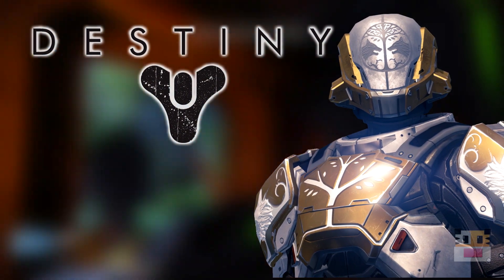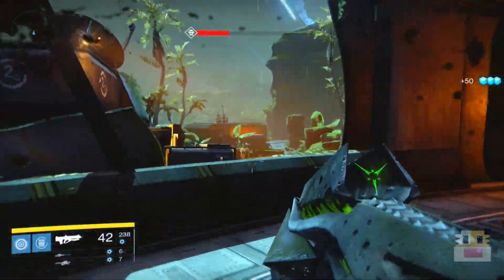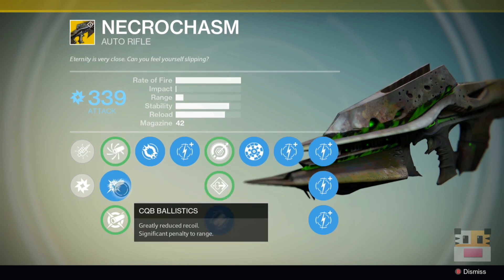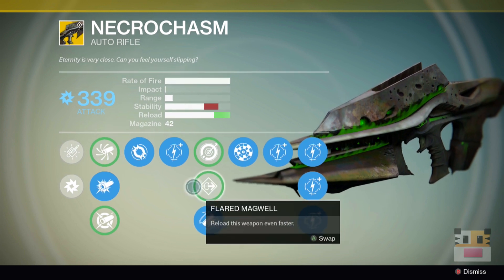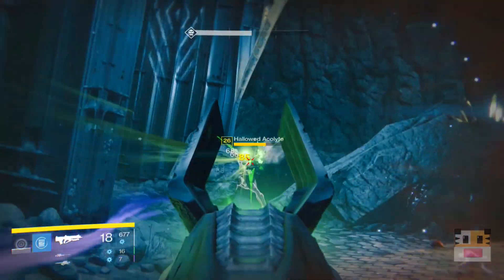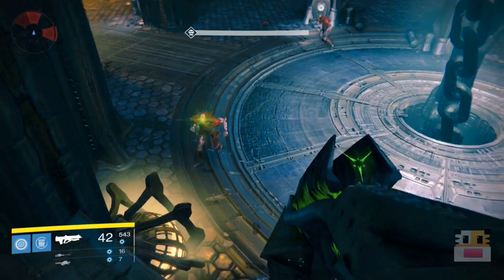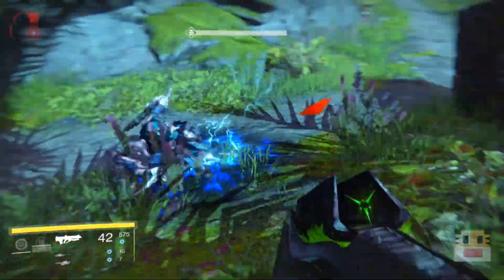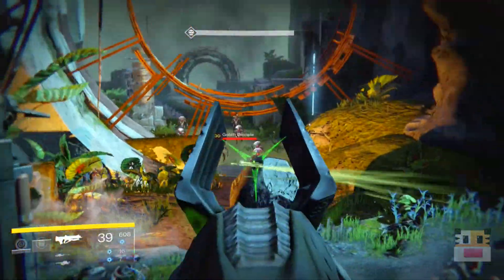Destiny - "Necrochasm" Exotic Weapon Review (Destiny Exotic "Necrochasm" Auto Rifle)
Destiny Necrochasm Exotic Weapon Review on Destiny Exotic Necrochasm Auto Rifle. This video will show you the Destiny Exotic Necrochasm Auto Rifle and how to get the Exotic Necrochasm Auto Rifle. This Destiny Exotic Necrochasm Auto Rifle Weapon can be acquired from the Hard mode Crota Hard from the Hard Mode Crota fight rewards. I think this Destiny Exotic Necrochasm Auto Rifle is not worth the trouble of acquisition and I don't recommend it.

Join Freedom!
 - No lock in contract
 - High CPM